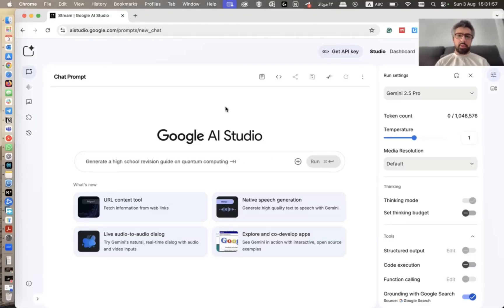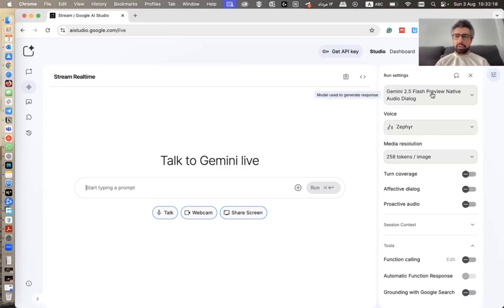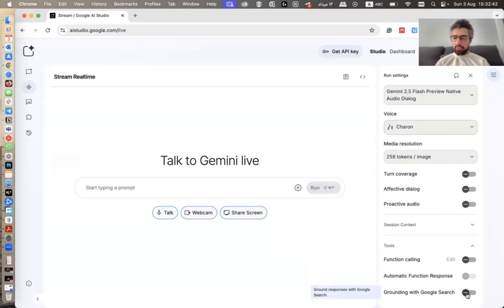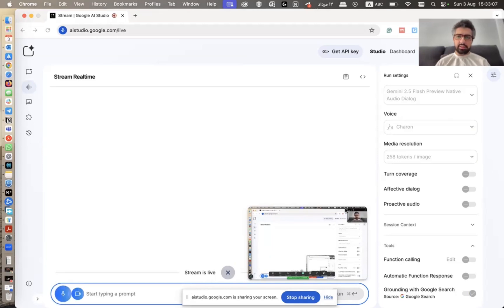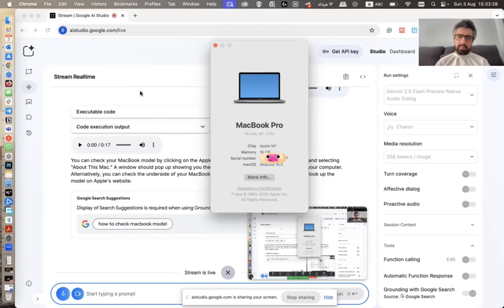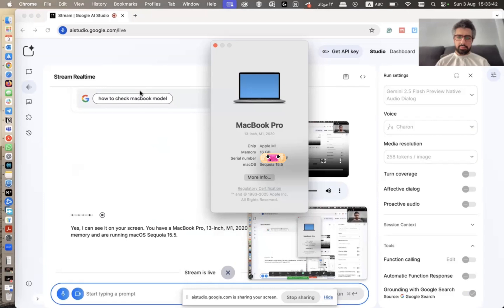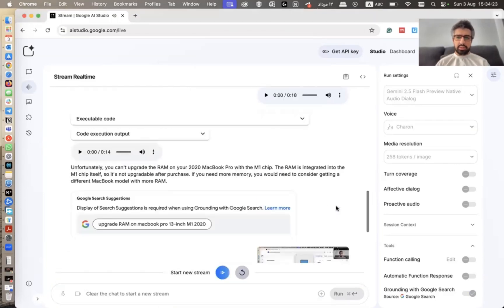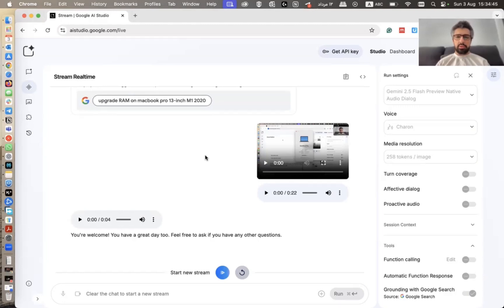Google AI Studio Screen Share Tutorial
In this video, I'm going to explain how to use Google AI Studio's how to share screen with google ai studio feature that lets you share your screen with AI and ask any question that you have.